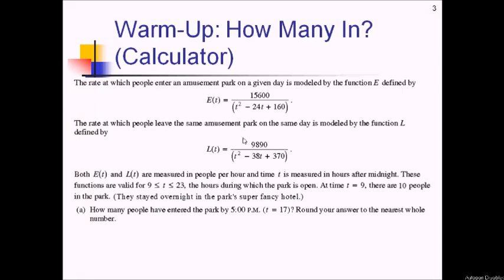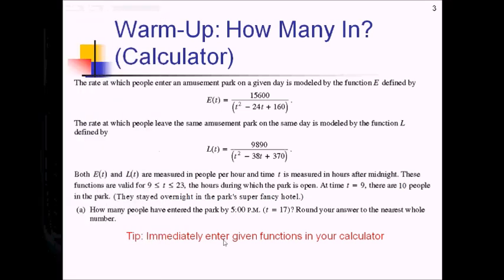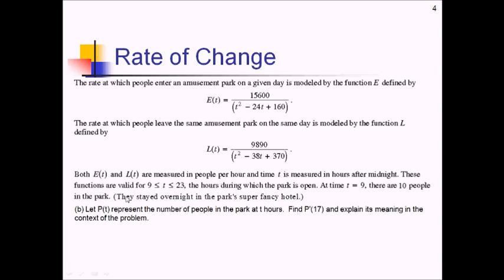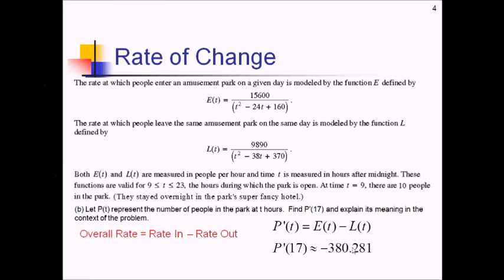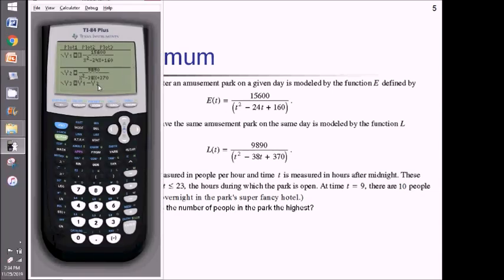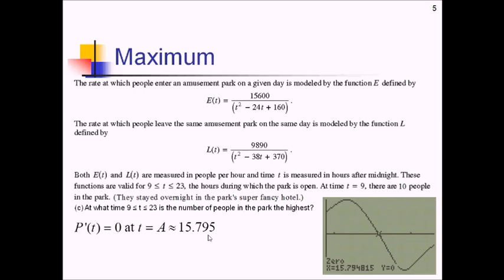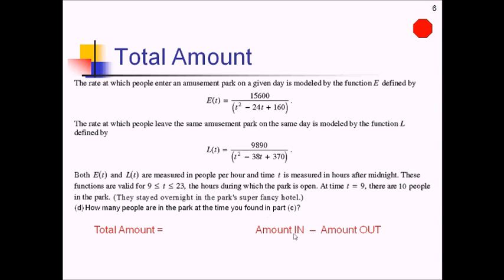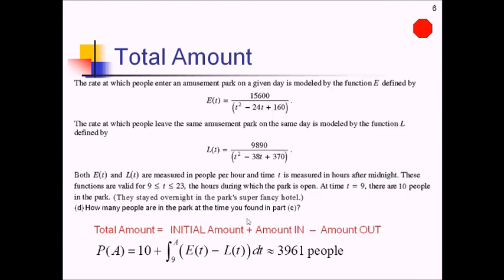Rate In Rate Out: Lesson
Lesson showing how to solve accumulation problems where a quantity is increasing and decreasing at the same time.

Go here for a PDF and handout to go along with this video